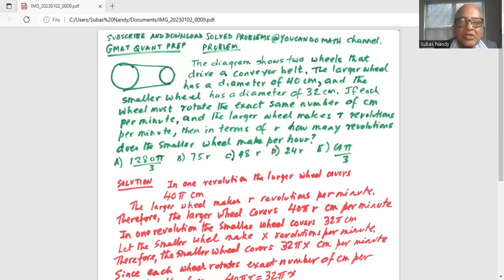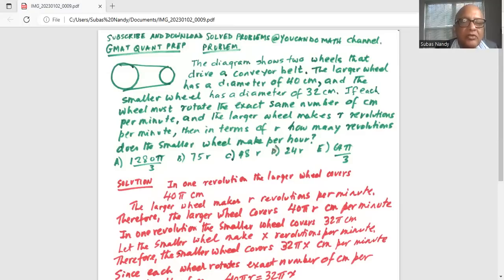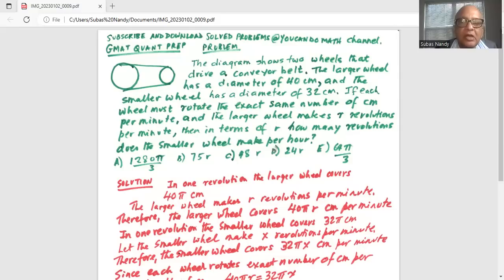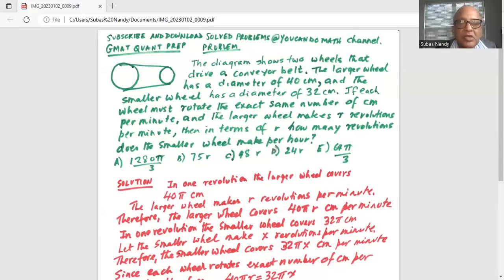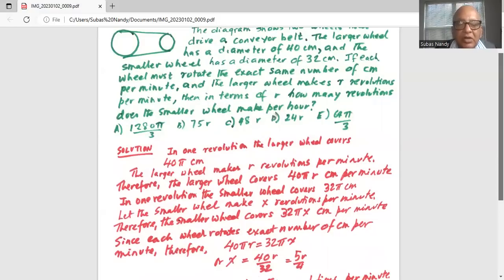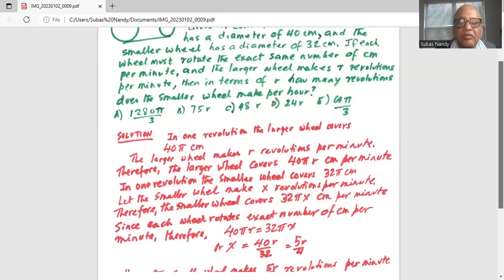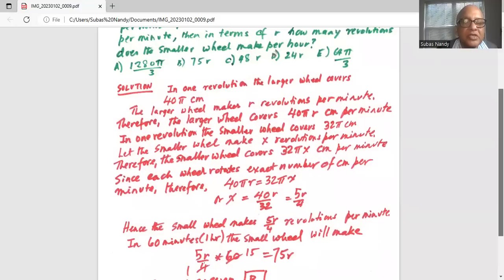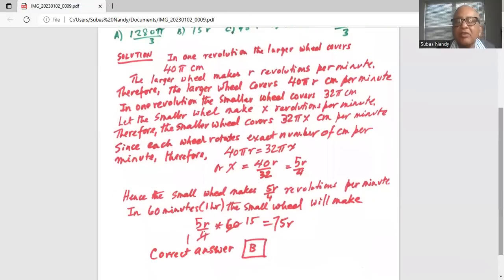Online GMAT Quant - 9